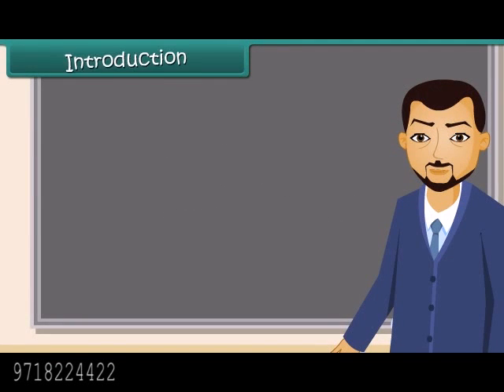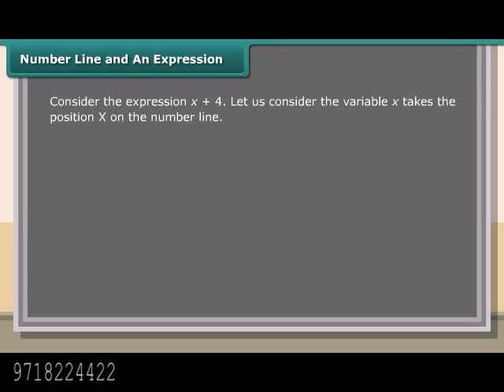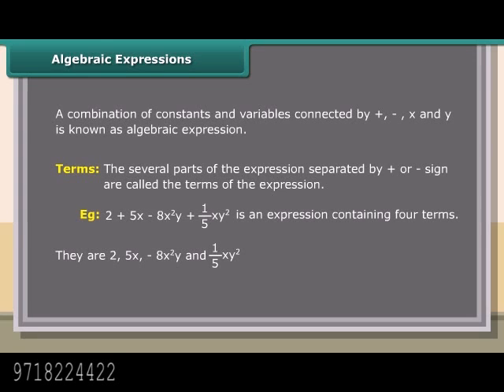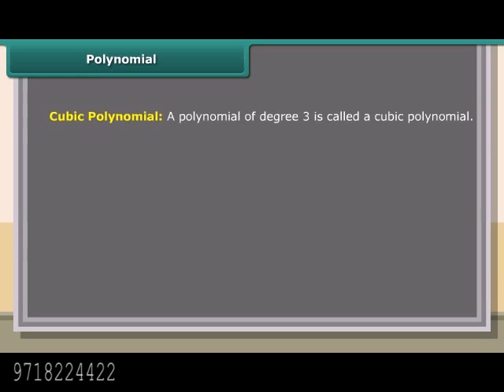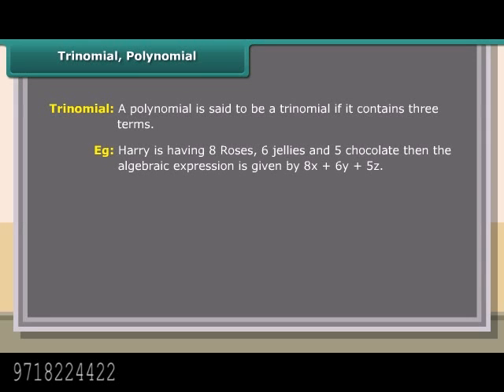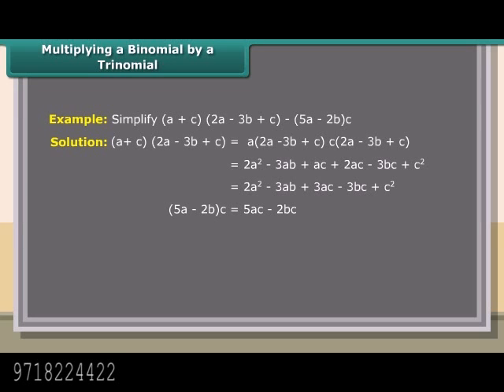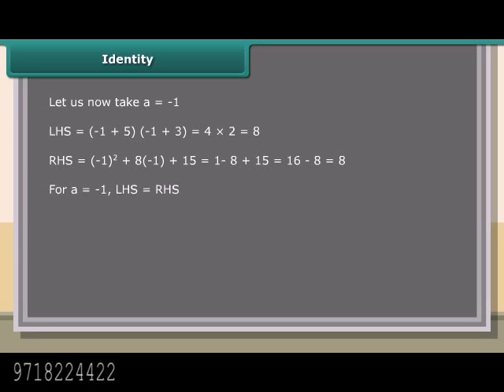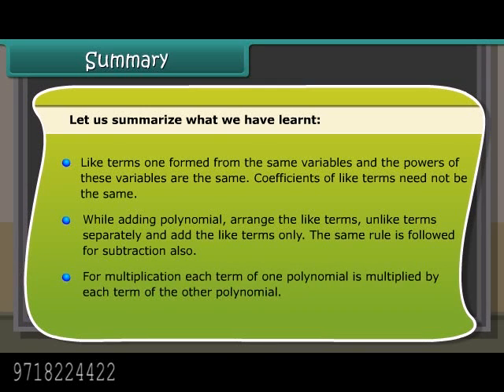E-learning Class 8 Free Tutorial - Algebraic Expressions and Identities